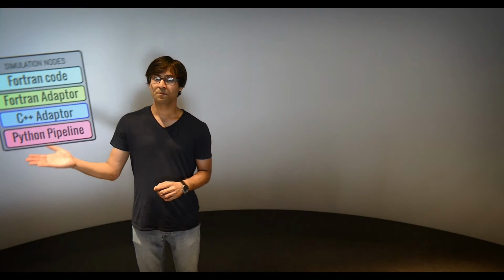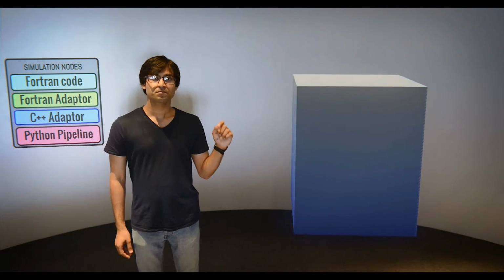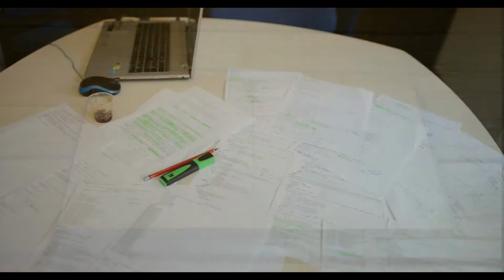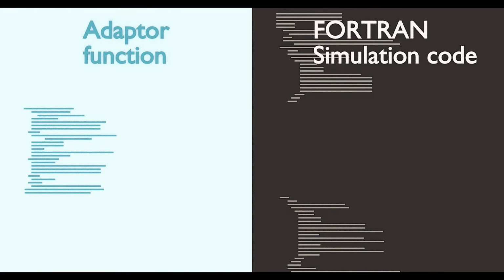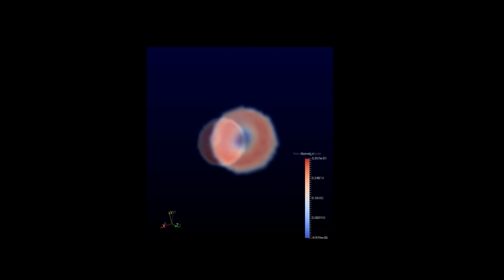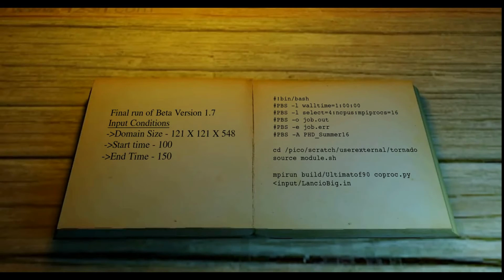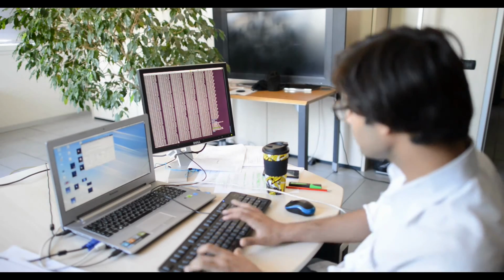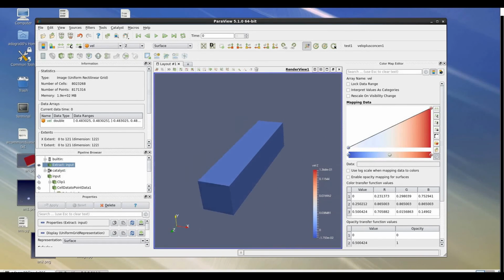1608 Anurag Dogra,InSitu Visualization of Navier Stokes Tornado Effect